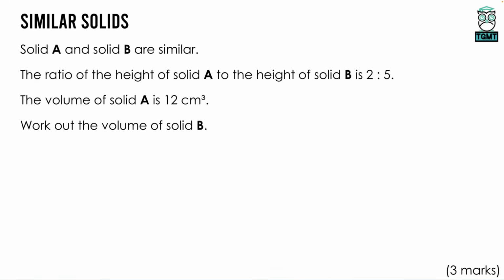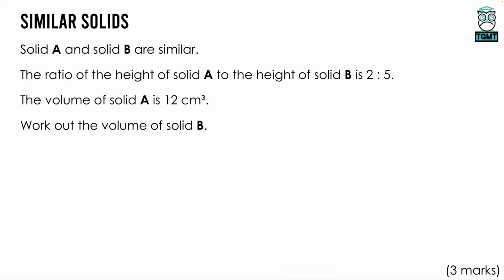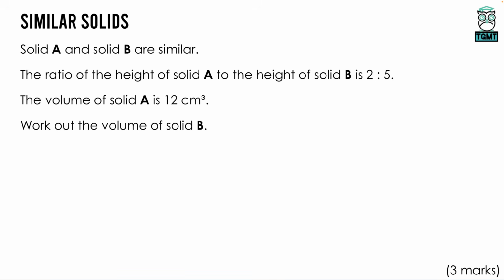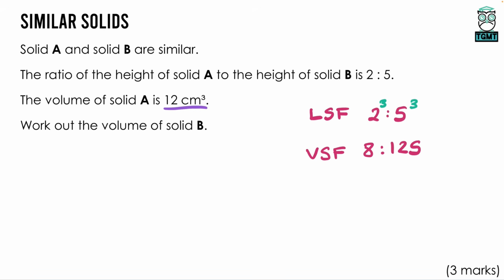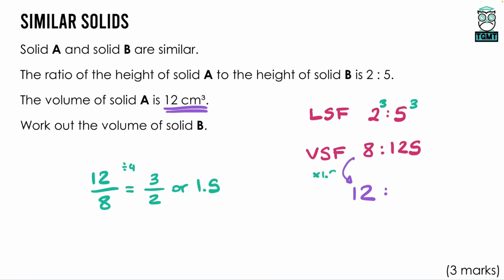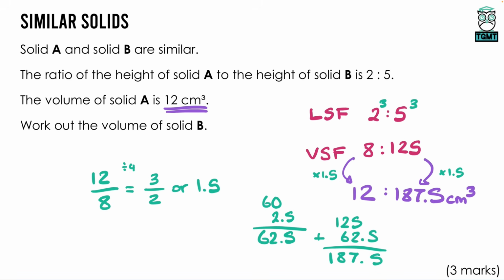Difficult Similar Solids for Paper 1 Non Calculator | Higher GCSE Maths 14th May 2026 | REVISE9